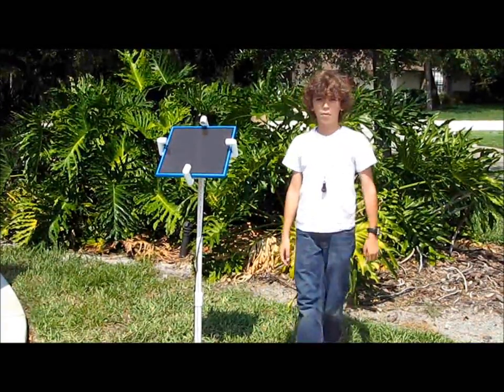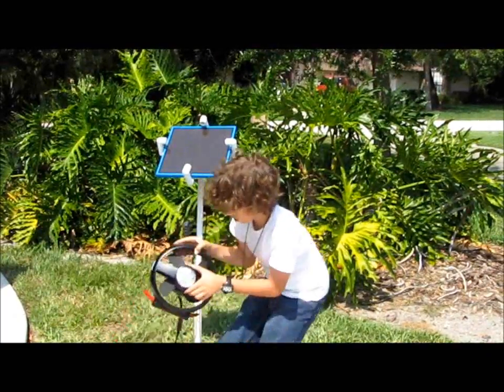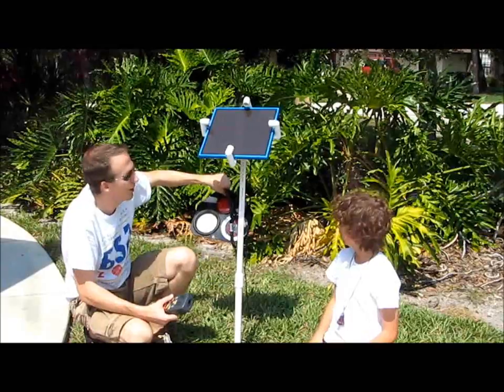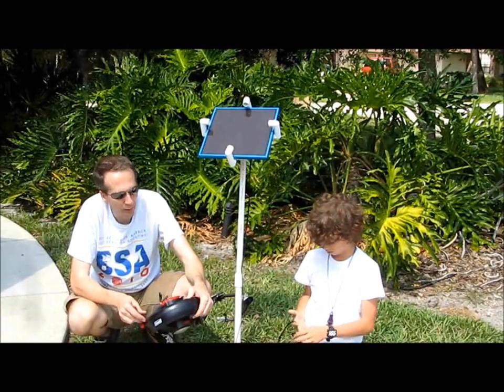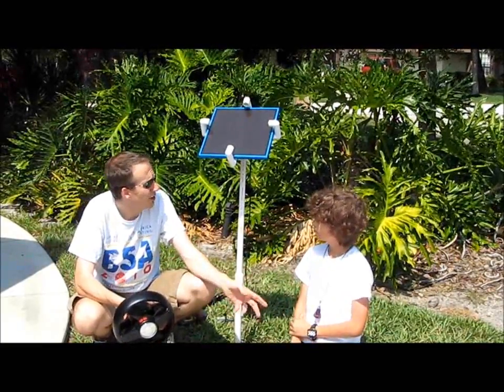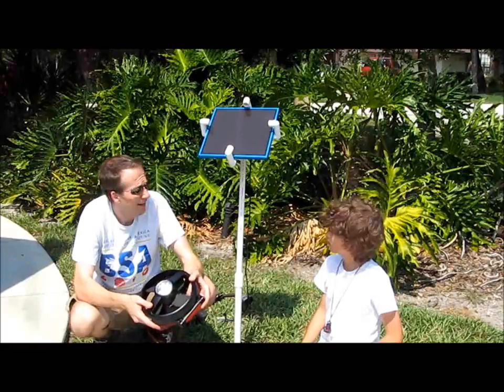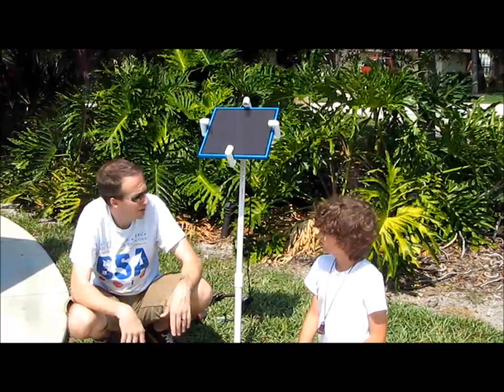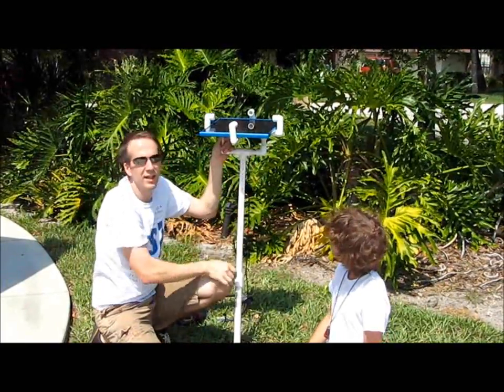Solar Powered Camping - Rough Cut tests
Video tests while working on the Solar Powered Camping project

We've been wanting to shoot video for our projects for some time. This was a quick test using an older camera with minimal production. Our goal was to see how much extra time and effort it would take to create video project documentation.